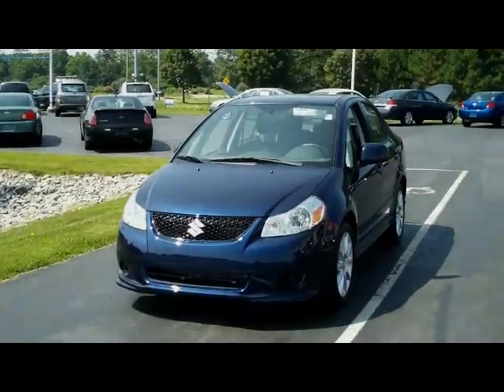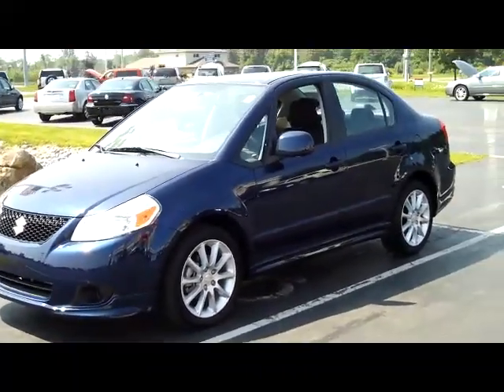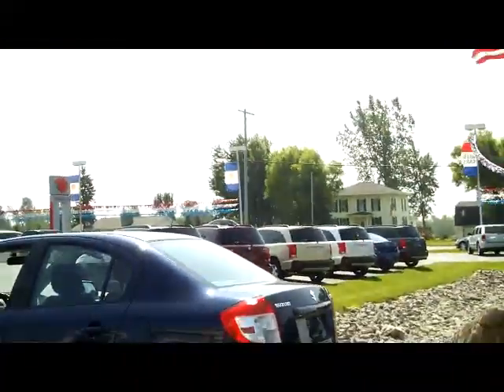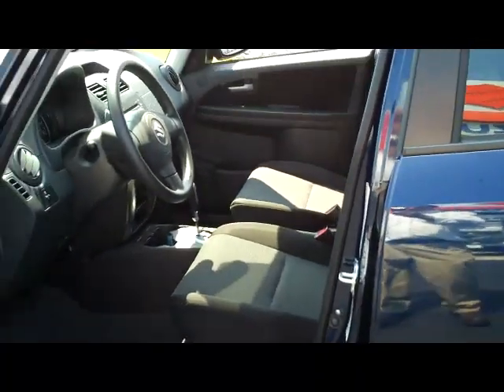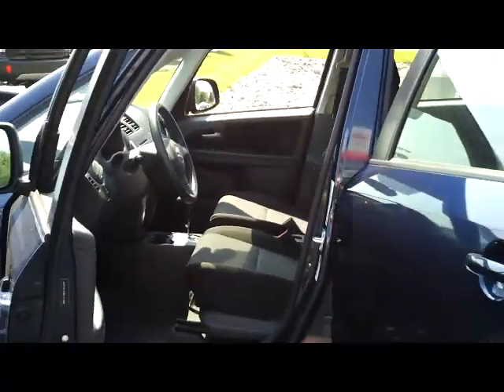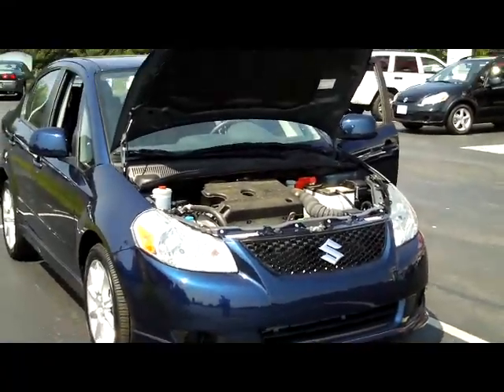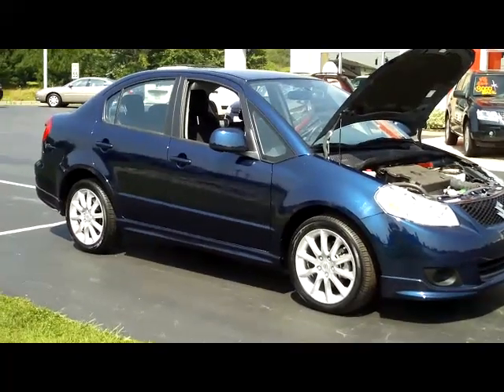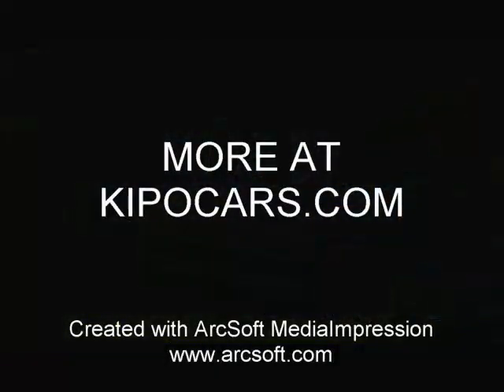2008 Suzuki SX4 1508P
Take a look at this perfect 2008 Suzuki SX4 with only 79 miles at Kipo Motors Suzuki. Check out all of our pre-owned inventory

Come into our dealership and take a test drive today. We are located at 5967 Robinson Rd. in Lockport, NY.